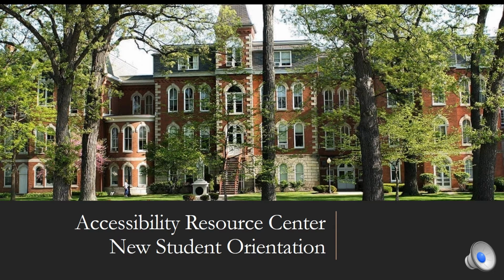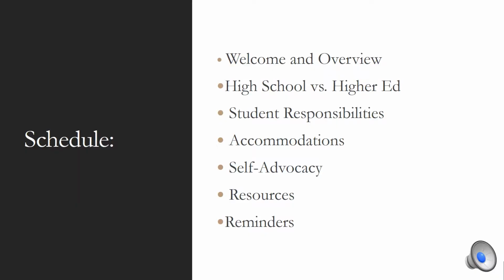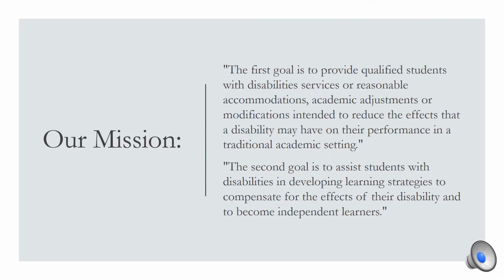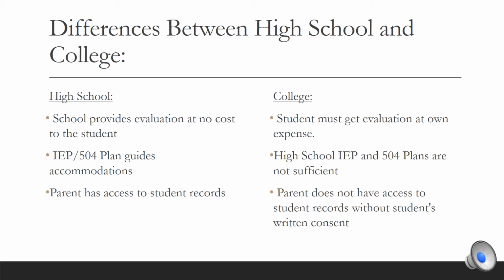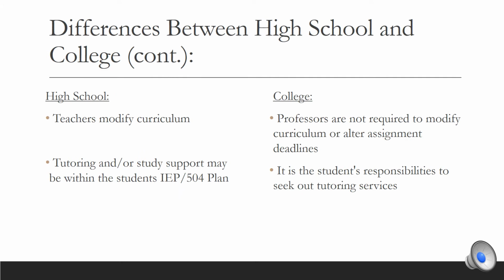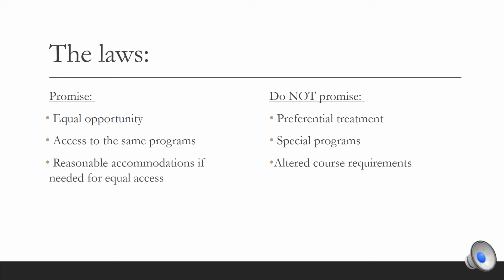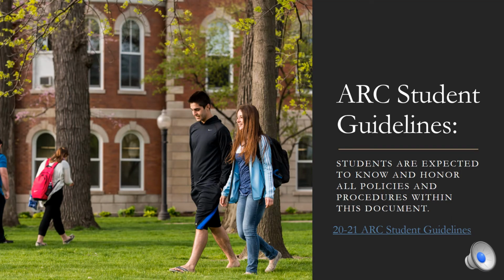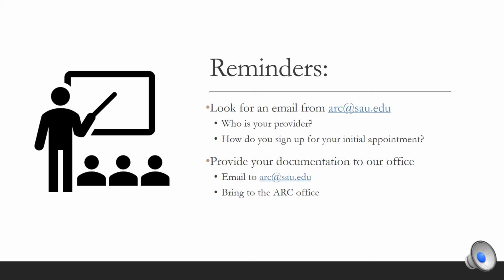St. Ambrose University Accessibility Resource Center: New Student Orientation 2020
Welcome to the Accessibility Resource Center at St. Ambrose University.  Our orientation video will help you better understand the accommodations and services that our office can provide.  We are looking forward to meeting you as we begin the semester!